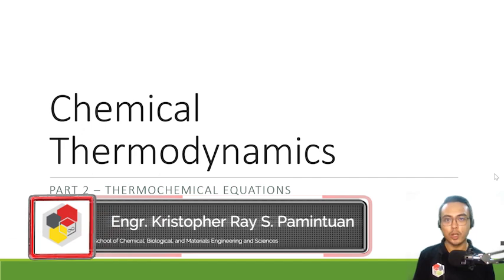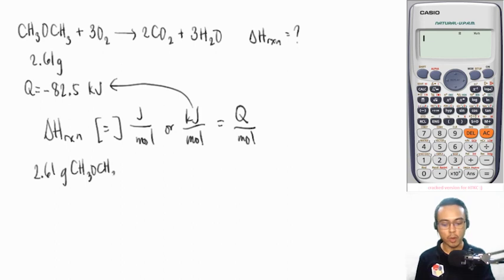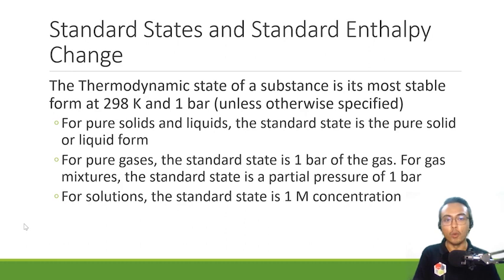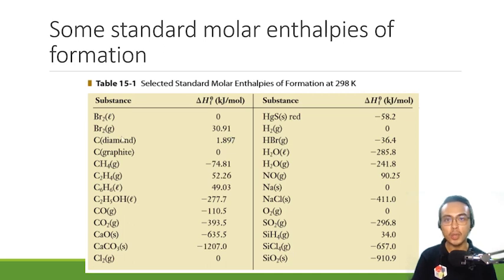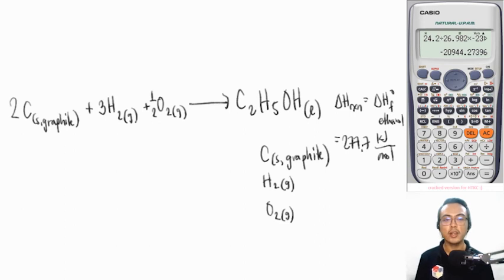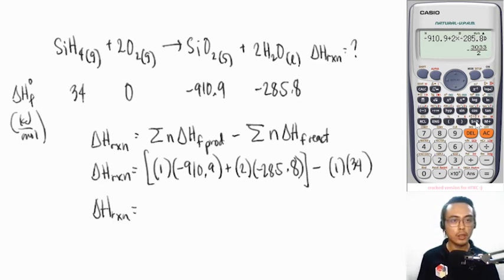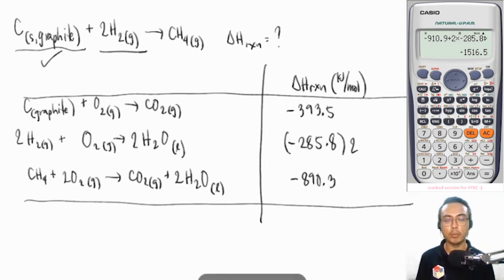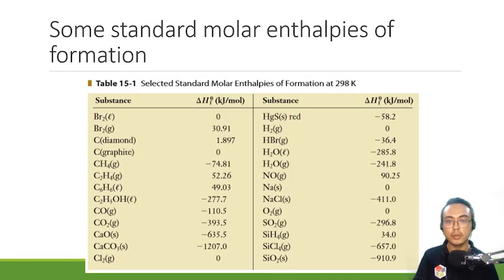Lesson 3 - Chemical Thermodynamics Part 2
Correction: In the second example (9:18) I forgot to divide by 4, even though it was written in the solutions. Please take note, the final answer is -5240 kJ.